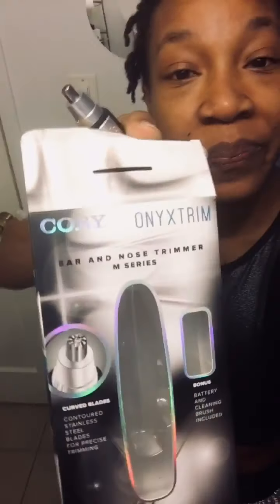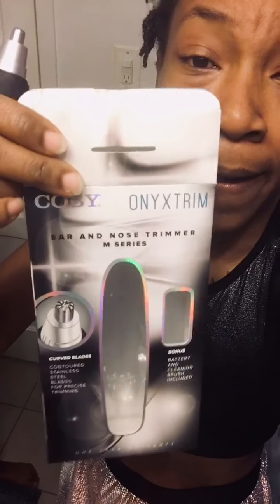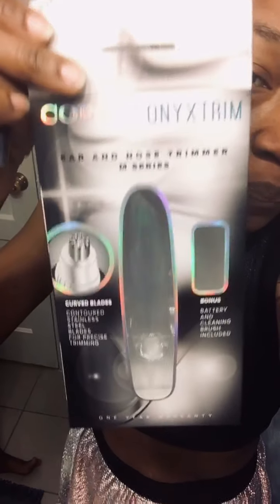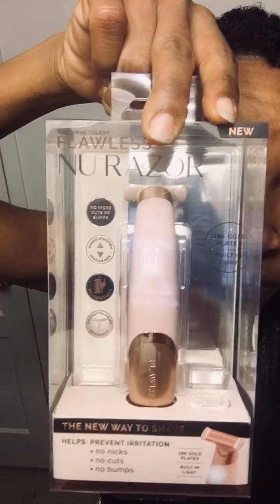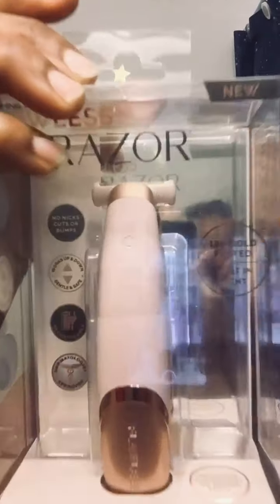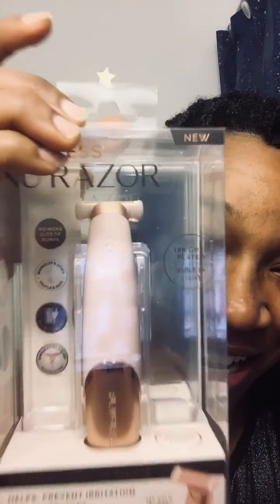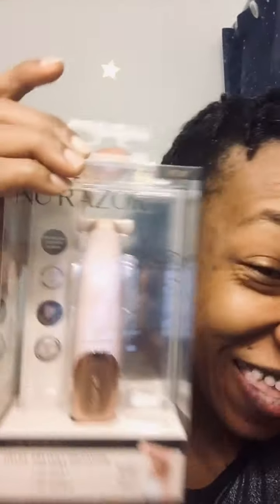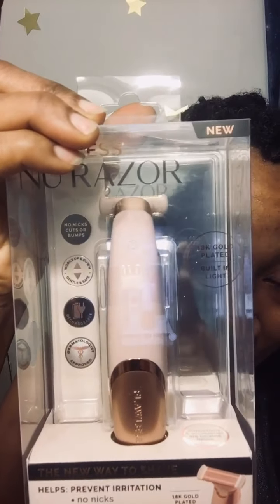NOSE HAIR TRIMMER VS SCISSORS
Coby Ear and Nose hair trimmer are easy, light weight, safe and sufficient in getting at them unwanted untamed nose hairs. Do you trim your nose hairs?